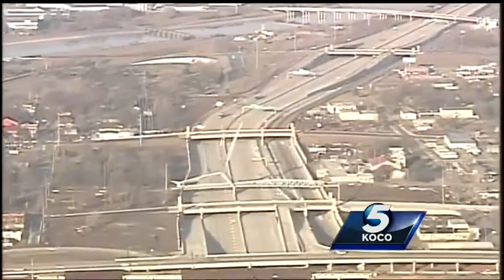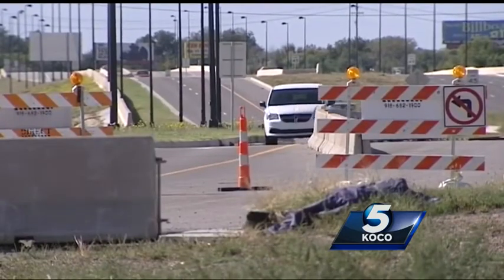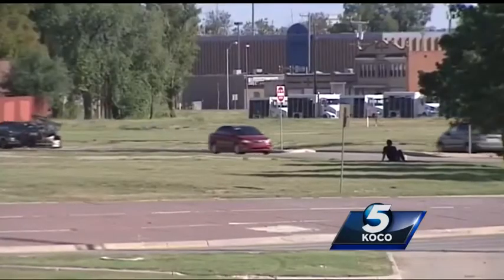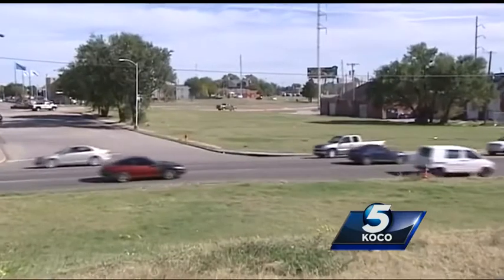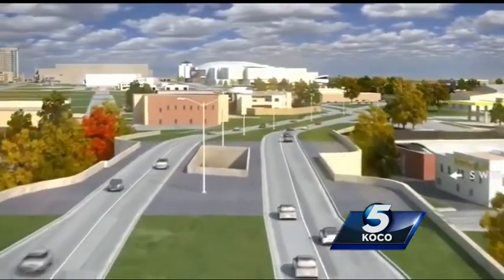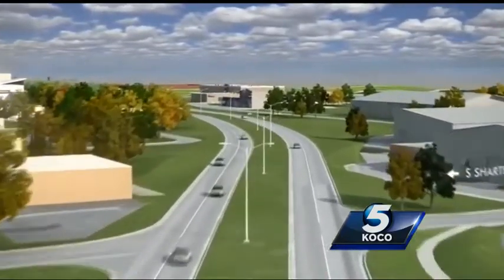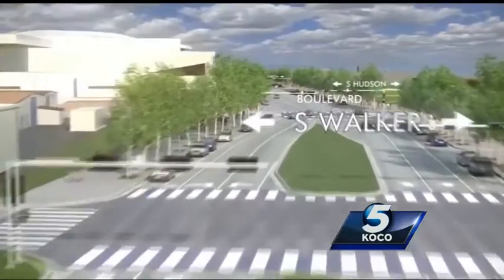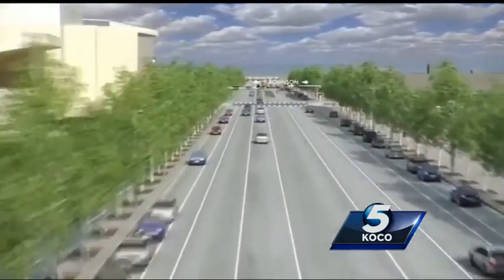Old I-40 being turned into unique Oklahoma City Boulevard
The boulevard will be a gateway to a upcoming Oklahoma City amenities.